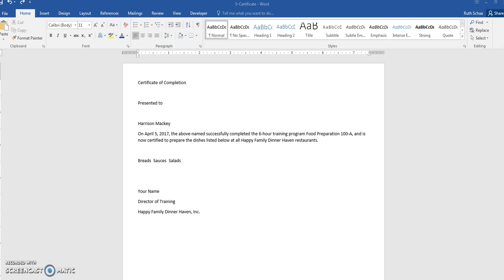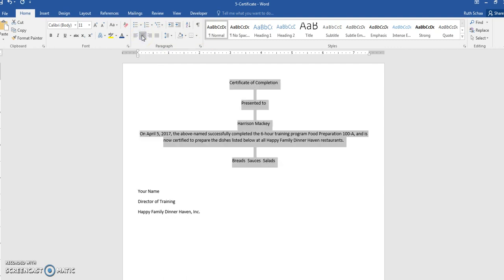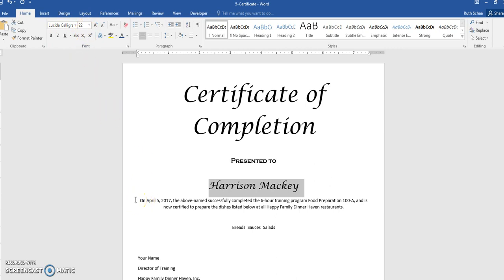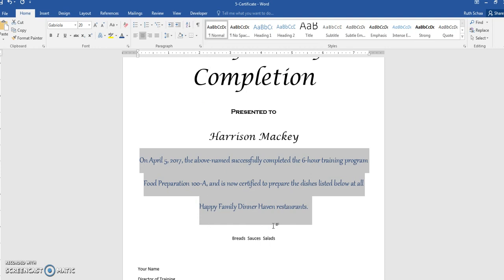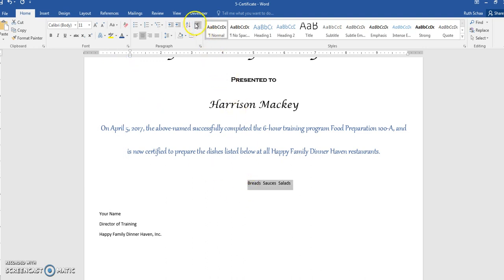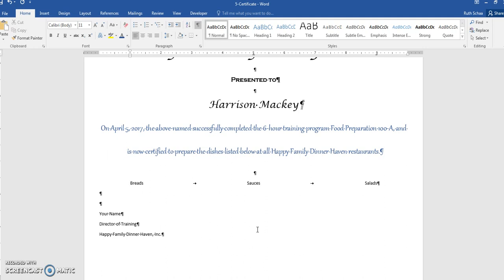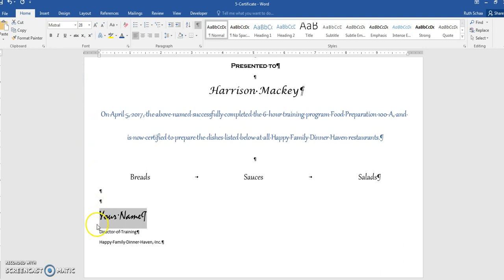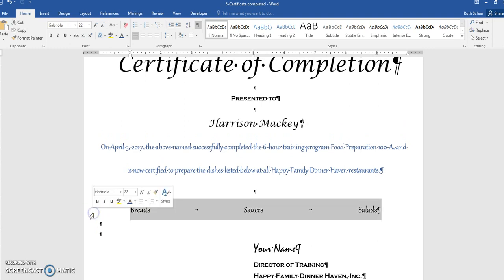Mod 5 Ind Challenge 3